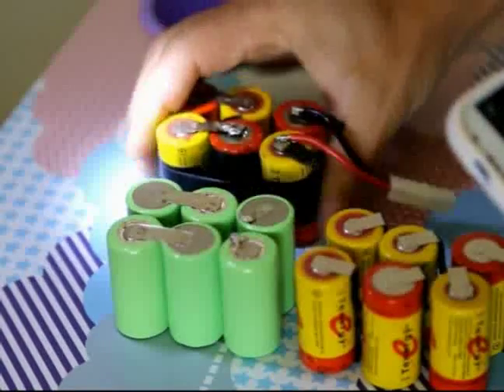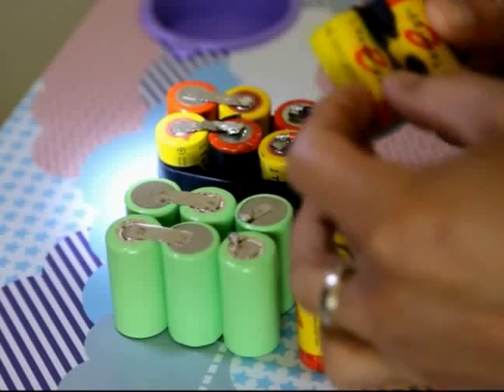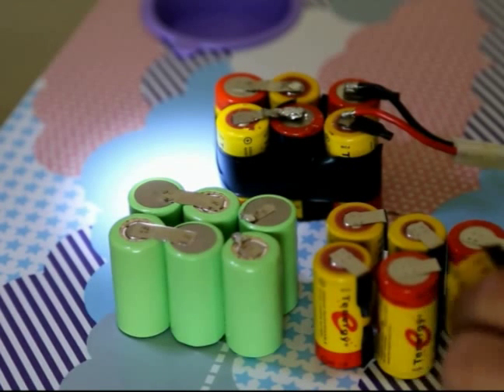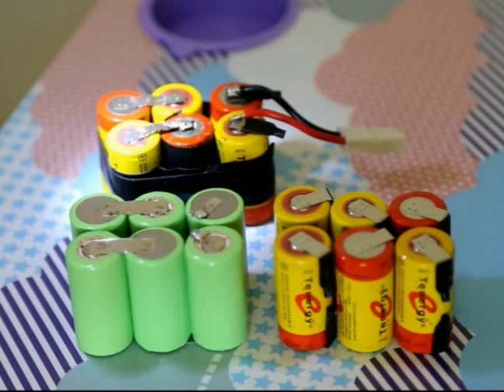How to build a battery pack using Tenergy Sub C cells.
In this video, I'll show you how to build a battery pack using Tenergy battery cells.  Please use usual cautions when handling electrical equipment.